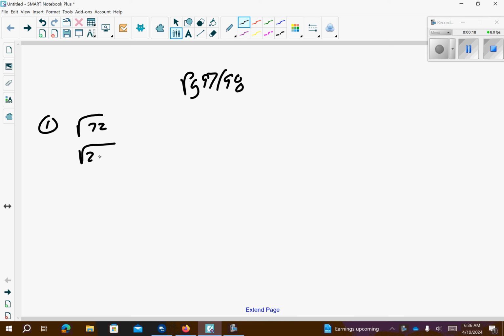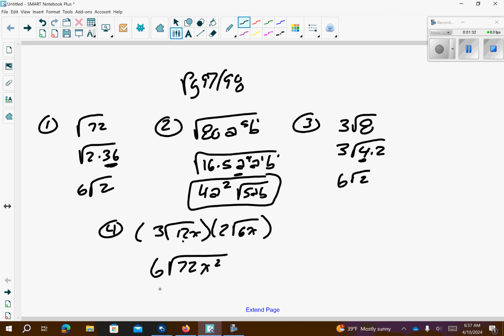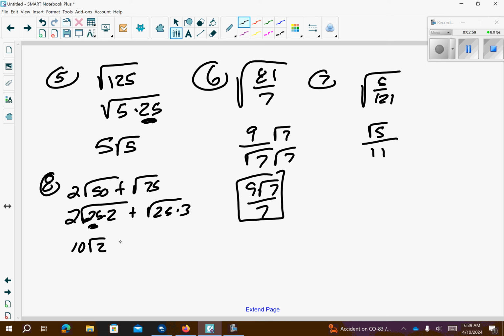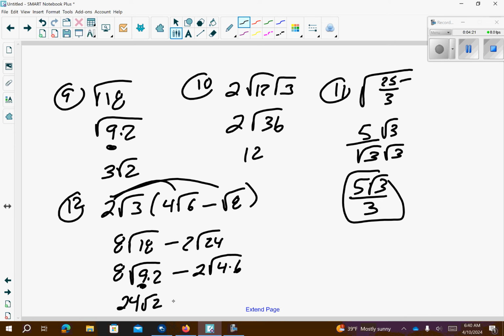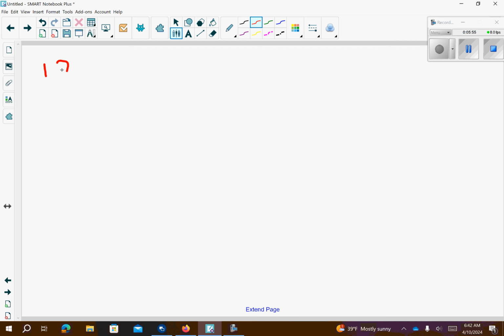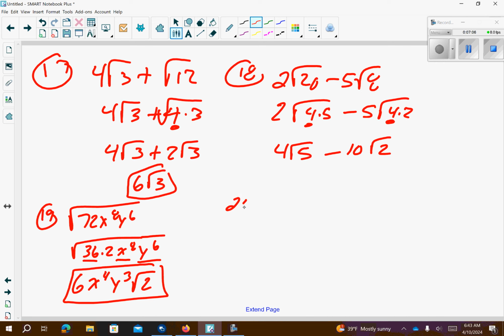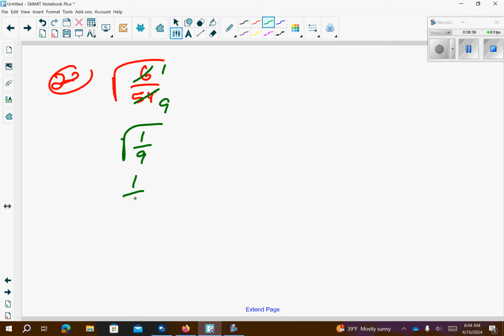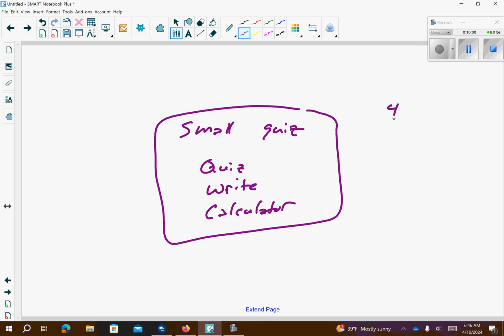Sqe 7a extra practice